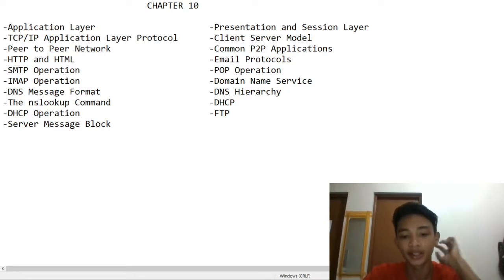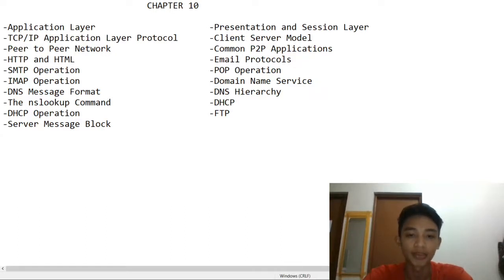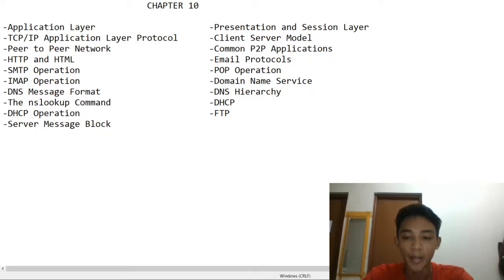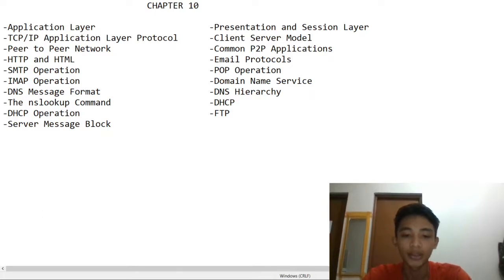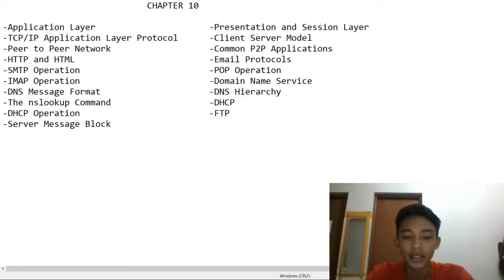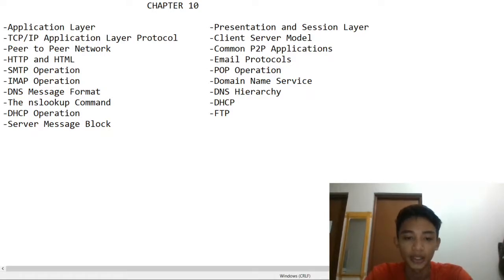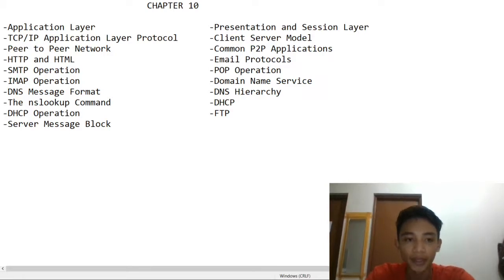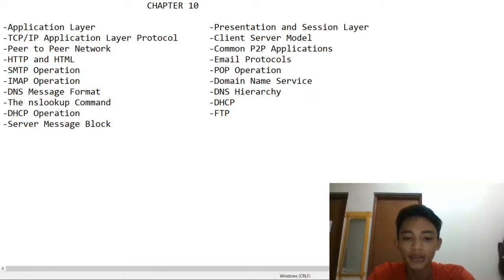Chapter 10 Summary Paul Andrei Pisquesa